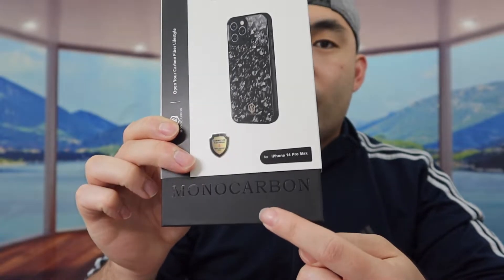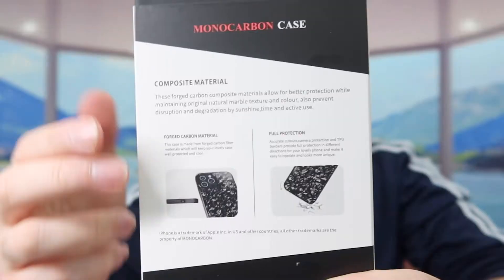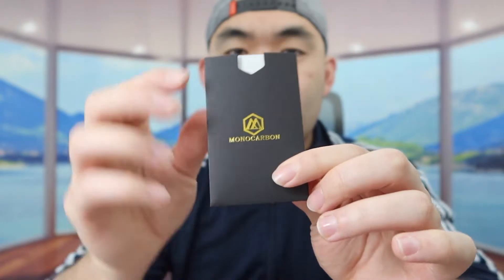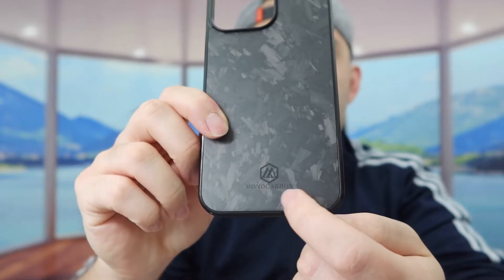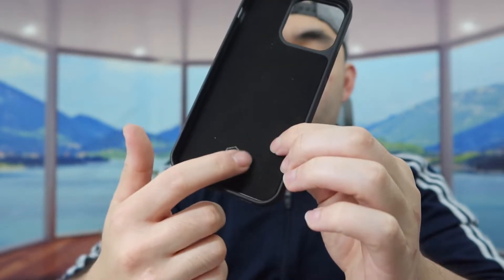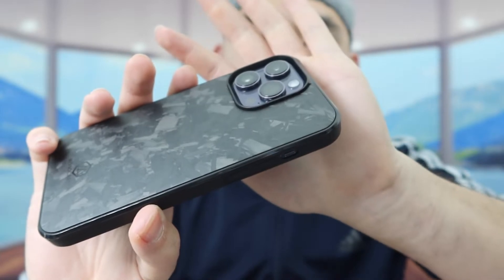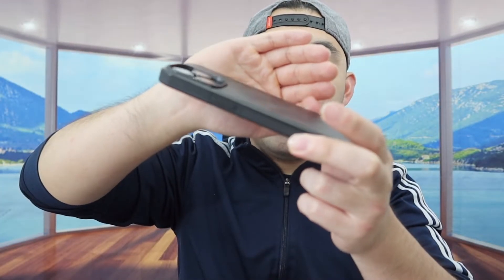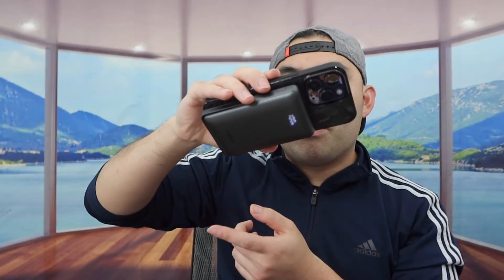Should You Buy? MONOCARBON iPhone 14 Forged Carbon Fiber Case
Are you trying to look for best case for your new iphone 14? Check out the video to find out if this product is for you!

If you want :
MONOCARBON iPhone 14 Forged Carbon Fiber Case
MONOCARBON iPhone 14 Carbon Fiber Case